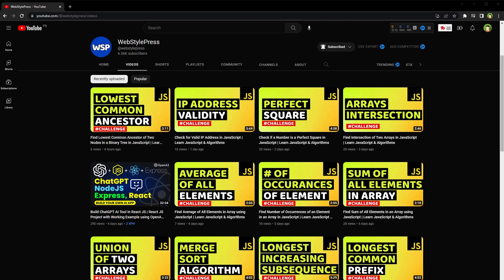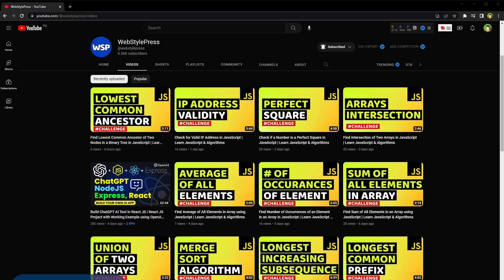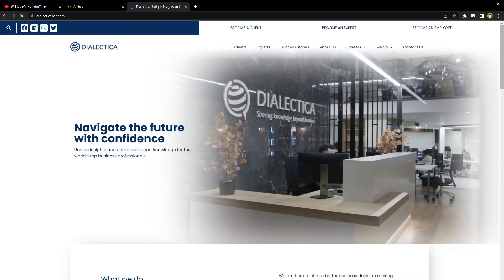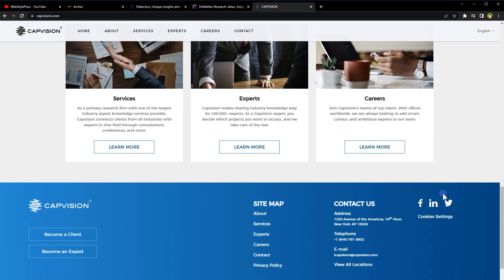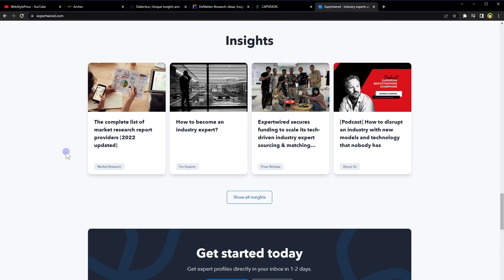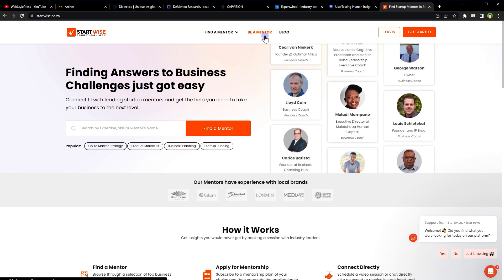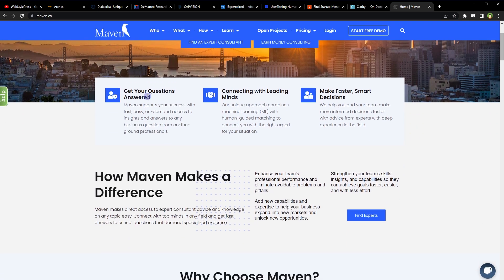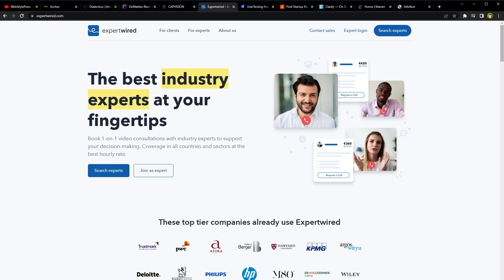Hidden Opportunities of High-Earning Freelancing for Experts, Consultants & Researchers (Part 2)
Make money online from high earning platforms. Explore freelancing opportunities for experts to earn money online by proving consultancy services, research work, or other freelancing services.

World is changing. AI is causing workers to lose their jobs. But at the same time new opportunities are emerging. Even top companies are unable to retain resources. It's time to explore new opportunities.Consultancy, research and AI jobs are being explored by experts. This is future of freelancing for experts.

Top freelancers, and experts are able to achieve so much including financial freedom in their lives  because they know something that you don't. You may be an expert in your field and have many years of experience but still unsuccessful in freelancing career. Are you an expert in areas such as AI and machine learning, big data, cloud computing, blockchain, DevOps, business intelligence, software development, web development, quality assurance, UI/UX design, mobile evelopment, marketing, internet of things, fintech, robotic process automation, cyber security or any such related technology?

If yes, this video is for you. As a freelancer and expert in your field, you can earn a lot of money from comfort of your home by using platforms that I am about to share with you. The reason most freelancers fail is because they do not explore what is beyond upwork, fiverr and freelancer. There are bigger and better expert networks than these three. I have explored many of these networks myself. In this video I am about to share these platforms that can upgrade your freelancing career.

As an expert in your field, you can provide consultancy, feedback, opinion, or share your research on a specific topic and get huge financial benefit from it.